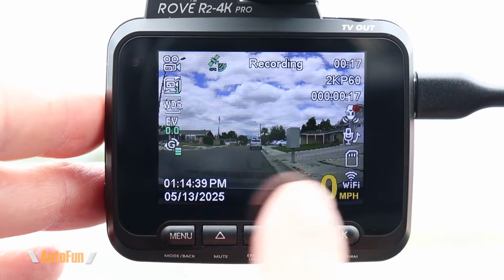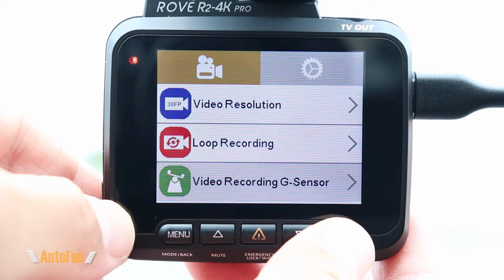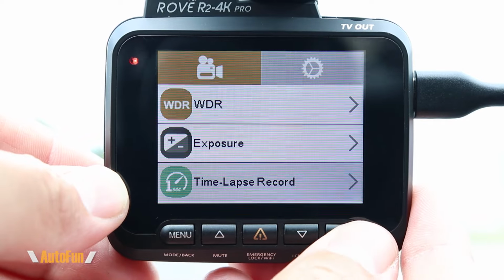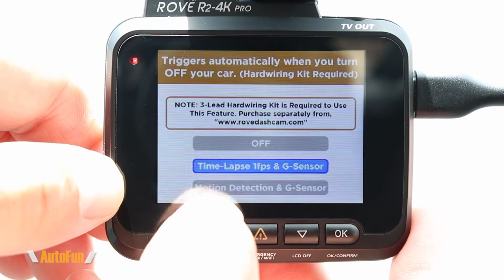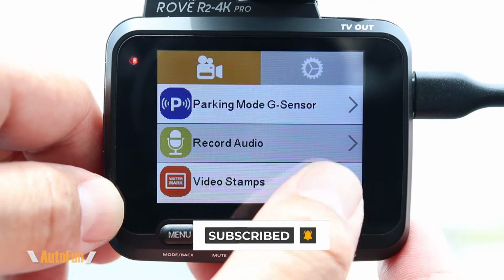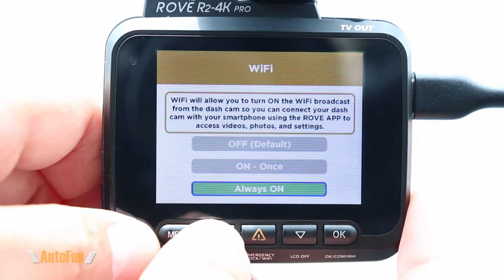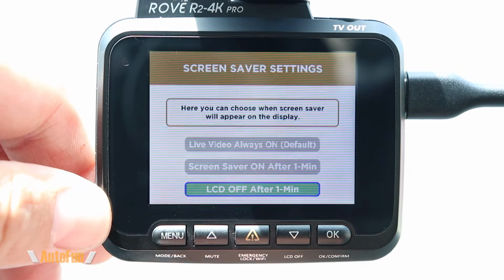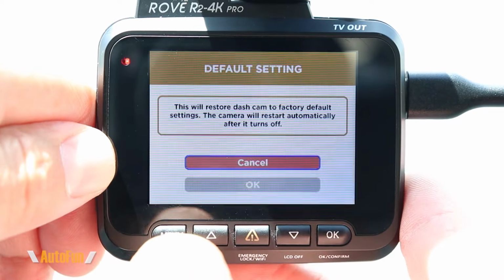Rove R2-4K Pro Dash Cam Full Menu & Settings Explained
How to setup this Dashcam with the best settings.
Link to dash cam below:

Hardwire Kit
Rove Ultimate Memory Card
Polarizer Filter
Optional Cigarette Lighter Splitter

Chapters:
0:00 Resolution & Loop Recording
2:05 Driving G-Sensor & Imagine Adjustments
3:52 Time Lapse, Video Compression & Bit Rate
5:20 Park Mode, Time Lapse,  Motion Detection & Impact Detection
7:34 Audio Recording & Stamps
9:01 Wi-Fi and Date & Time Settings
11:02 Screensaver & Sound Settings
12:16 TV Out, License Plate & Frequency Setting